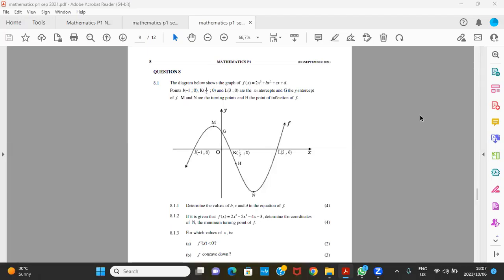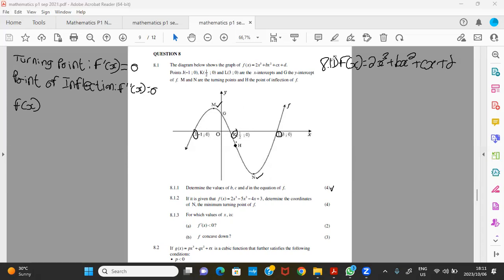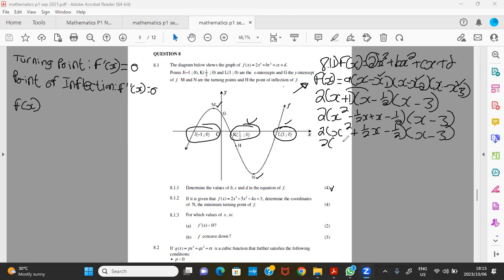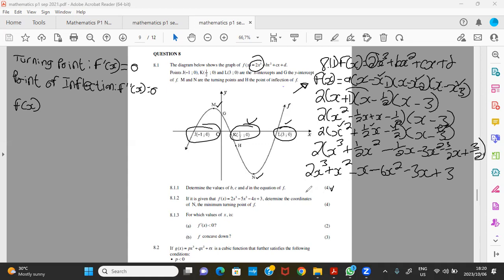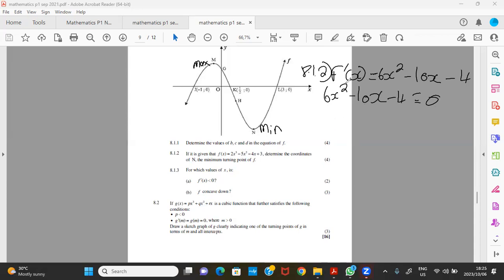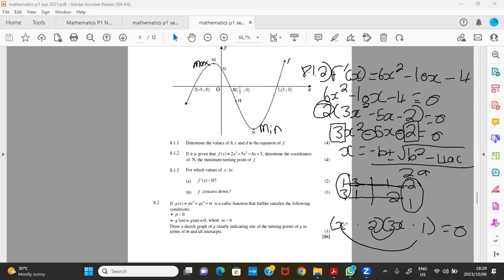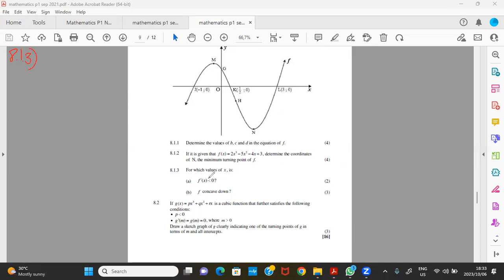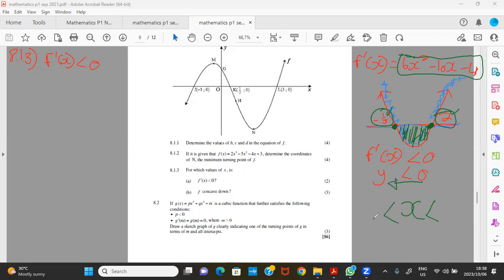Mathematics | Grade 12 | P1 | Differential Calculus | Zoom Class by Tsebo's Tutoring Academy Part 3.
Tsebo here. Join us as we look at Differential Calculus from Eastern Cape September 2021 Paper 1 Question 8, for grade 12. Enjoy, and good luck with your preparations for finals. Which question paper do you want me to look at in the next video.